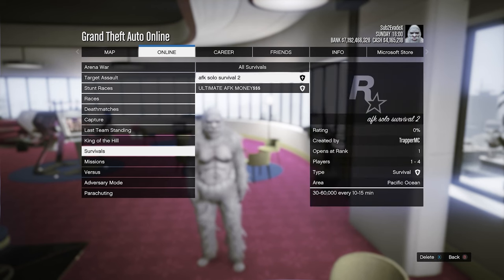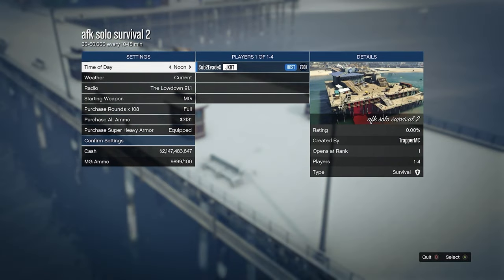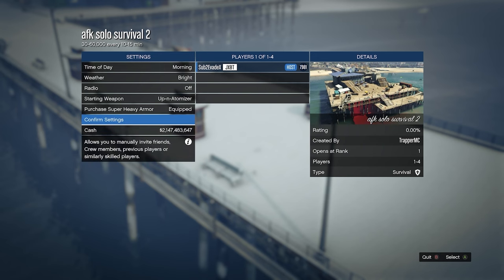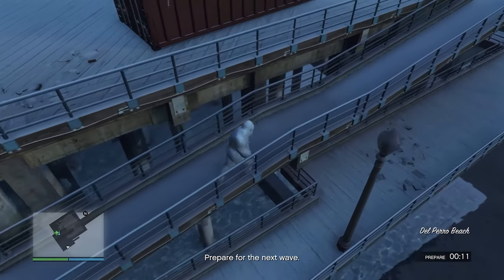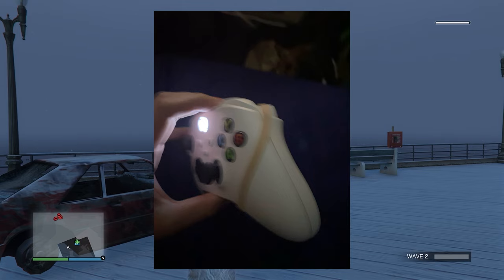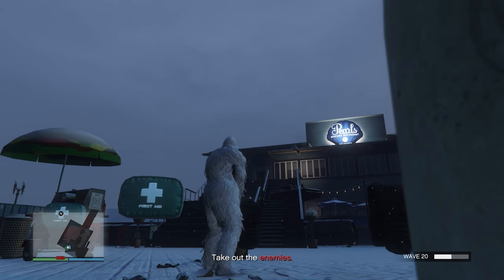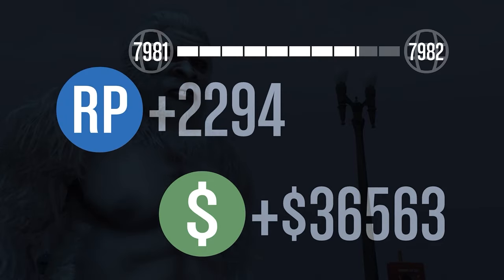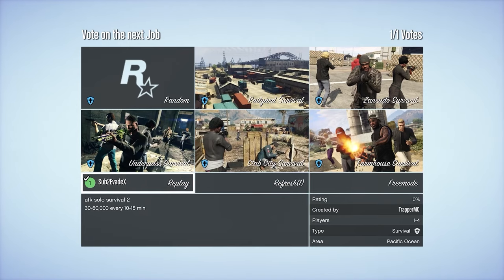*SOLO* INSANE AFK MONEY & RP METHOD IN GTA 5 ONLINE 1.68! Make MILLIONS While AFK! XBOX/PS4/PS5/PC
Also comment what I should improve on.

►For the Best, Cheapest & Quickest Delivery GTA 5 Modded Accounts & Account Boosts for Xbox, Playstation & PC Ranging from 50 MILLION - 1 BILLION be sure to head

Discord Name: jxcobt# 0927

0:00 Intro
0:11 Giveaway
0:29 Solo AFK Money & RP
4:23 Outro